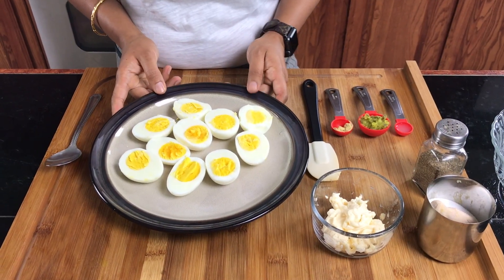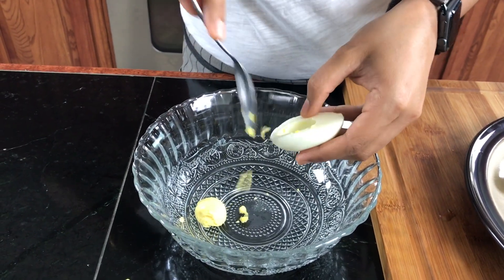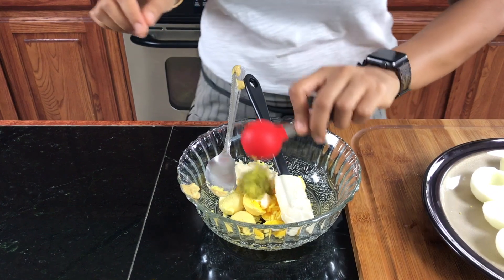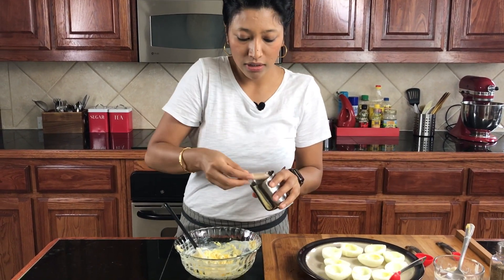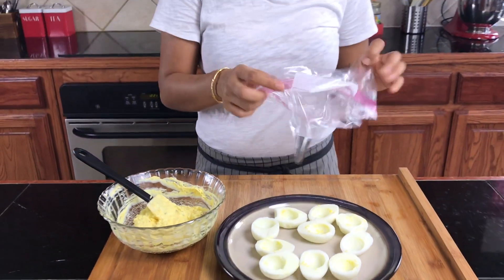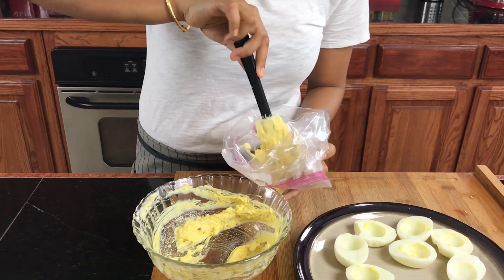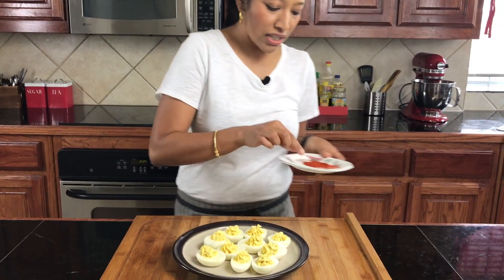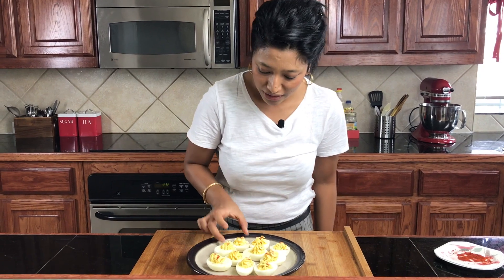How to make Classic Devilled Eggs | Cook with Ira | Episode 8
Classic Deviled Eggs

Ingredients

Hard Boiled Eggs Peeled and Halved - 5
Mayo - 3 tablespoon
Pickles finely chopped -1 tablespoon
Dijon Mustard - 1/2 teaspoon
Lemon Juice - 1/4 teaspoon
Salt and Black Pepper to taste
Paprika (optional) to garnish

Process:
1. Cut the eggs in halves. Take the yolks out and put them all in a mixing bowl. Keep the whites in a separate dish for later.
2. Add pickles, mayo, dijon mustard, salt, pepper, and lemon juice to the yolks. Mash and mix everything well until it turns into a smooth mixture.
3. Transfer the filling into a ziplock bag with a star tip. If you do not have a star tip just snip the tip of the ziplock bag off with scissors.
4. Pipe the filling back into the egg whites. Sprinkle the top with some paprika. Deviled eggs are ready to be devoured.